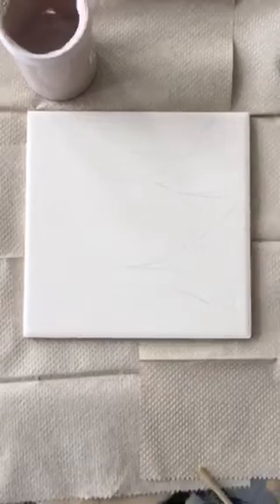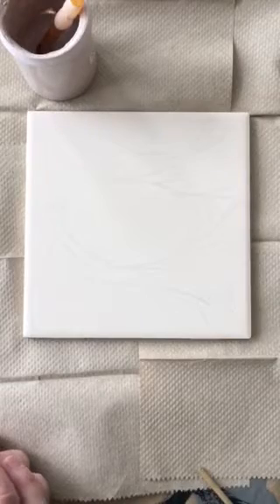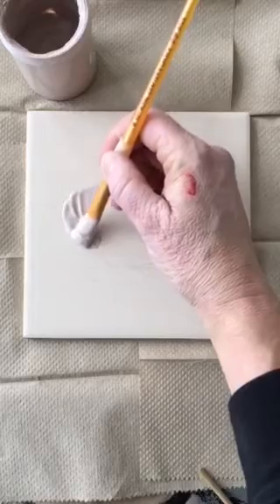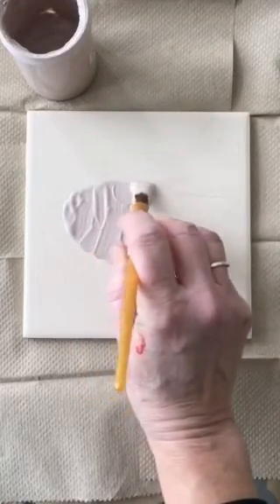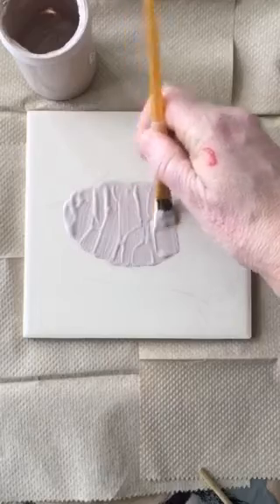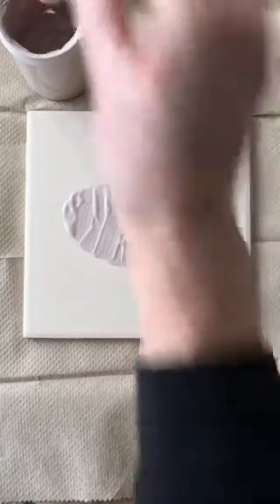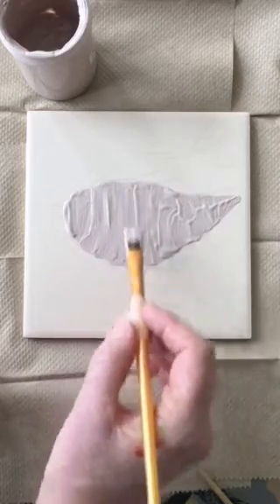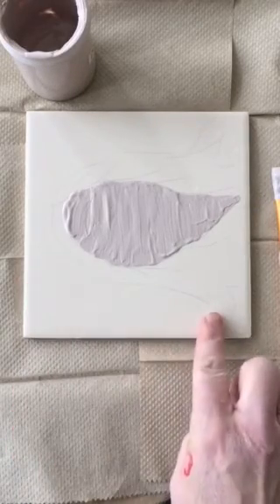Tile Step 4